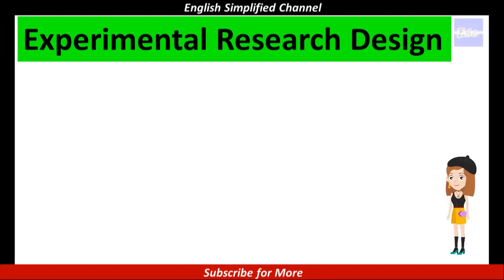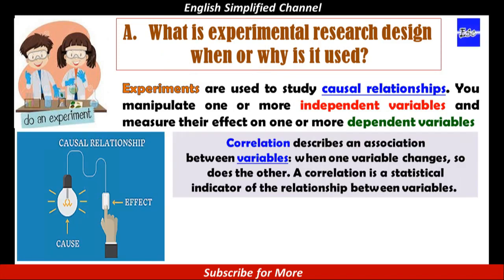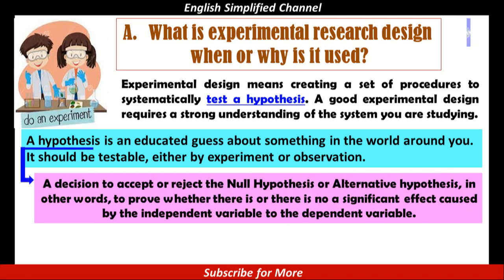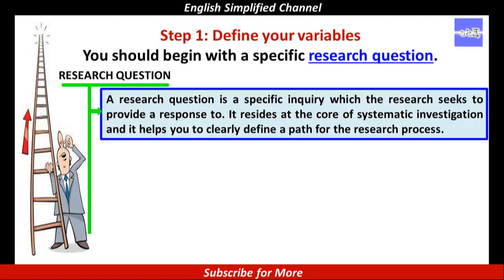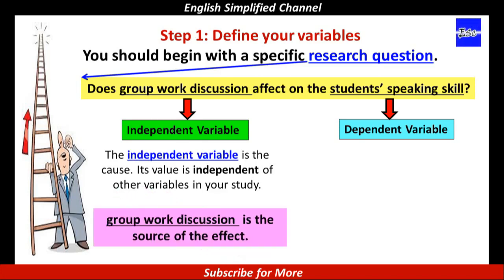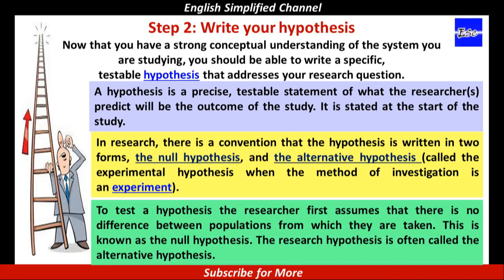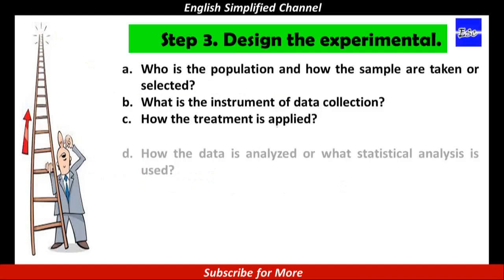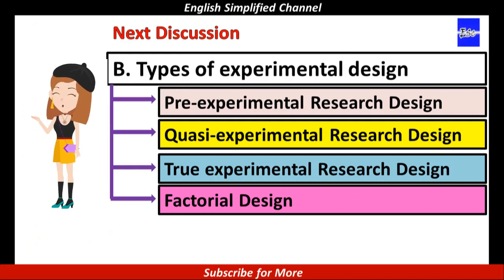Types of Experimental Research Designs | True, Quasi, Pre-Experimental Explained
Unlock the world of Experimental Research Designs in this easy-to-follow video! Whether you’re working on a thesis, quantitative research, or just trying to understand research methodology better, this video is perfect for you.
🎯 In this video, you’ll learn:
• What experimental research is
• The three main types:
✅ True Experimental Design
✅ Quasi-Experimental Design
✅ Pre-Experimental Design
• Key features, examples, and when to use each type
• Advantages and disadvantages of each design
This video is ideal for students, teachers, and beginner researchers. Clear explanations with simple examples to help you confidently use the right design in your research.